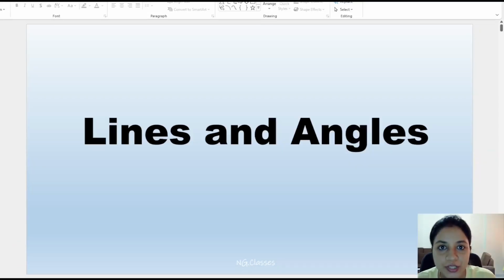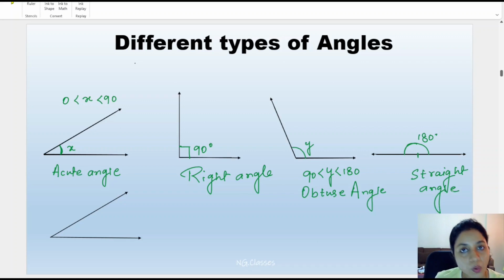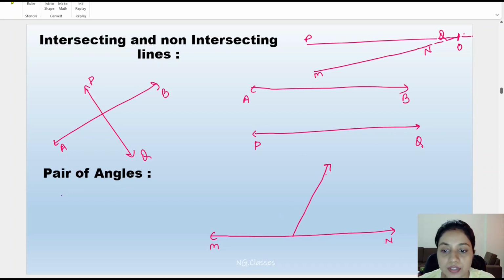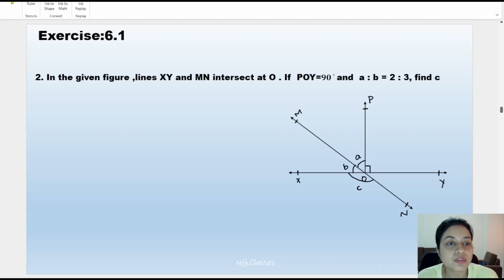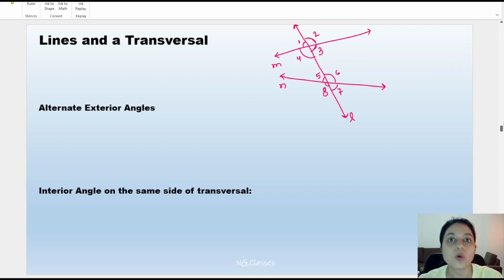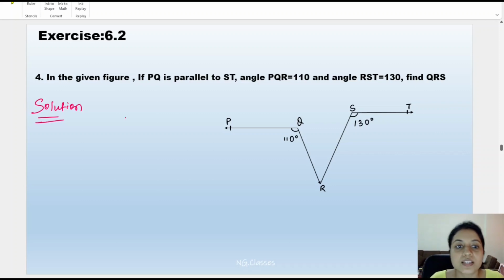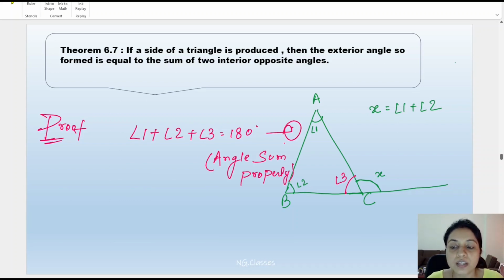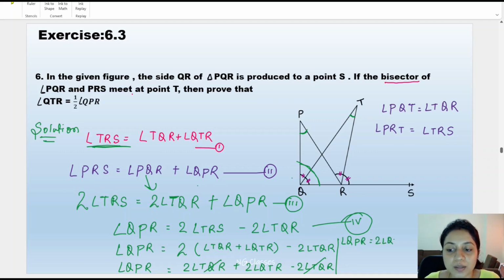Lines and Angles I Maths Class 9 I NCERT Chapter 6 I CBSE/ICSE/STATE BOARD/IGCSE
In this chapter I have discussed the concept of Lines and Angles and tried  to explain the same with few questions from exercise 6.1(NO. 2 and 4), 6.2(No. 4), 6.3 (No.6) of NCERT.

 • Algebraic Express...

 • Comparing Quantit...

 • Data Handling | M...

 • Practical Geometr...

 • Understanding Qua...

 • Linear Equations ...

 • Rational Numbers ...

 • Cubes and Cube Ro...

 • Squares and Squar...

 • Direct and Invers...

 • Direct and Invers...